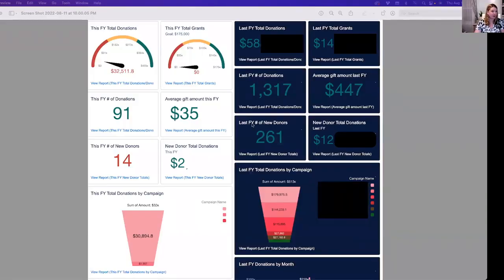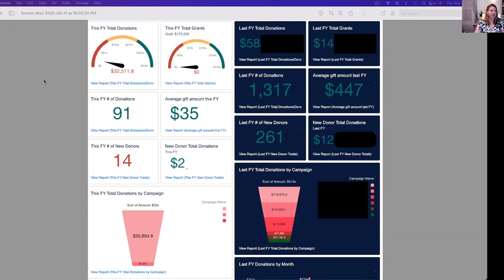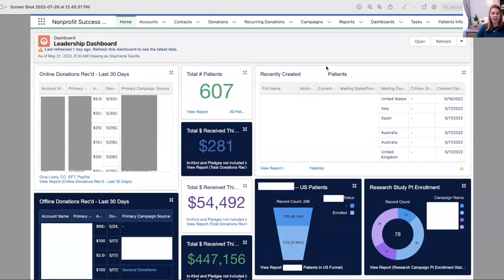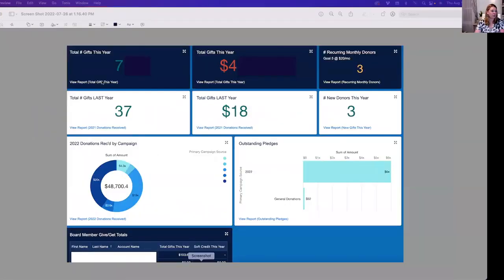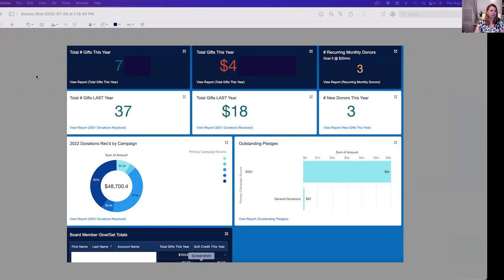If you're not using Salesforce dashboards, you're missing out!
Too often I've worked with nonprofit Salesforce clients that never had their dashboard object set up in their database. Needless to say, they're missing out and I was eager to help them get them set up. Check out this video to see what Salesforce dashboards look like and why you should be using them daily.